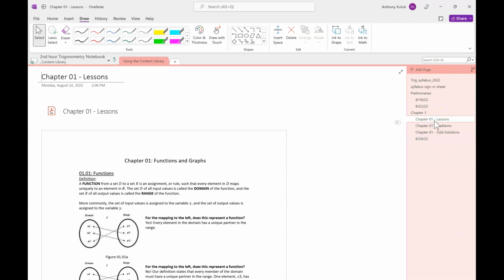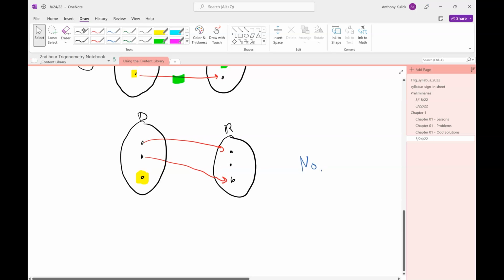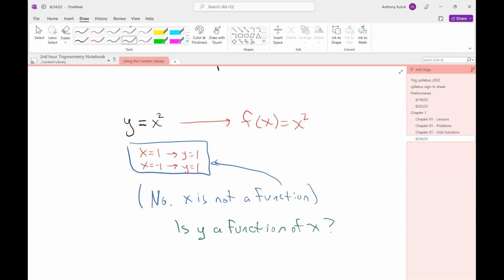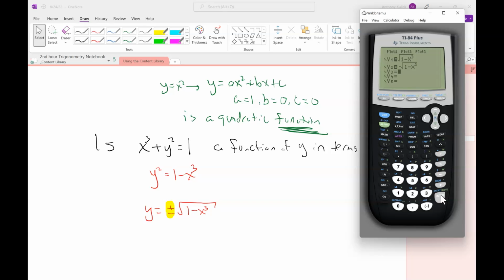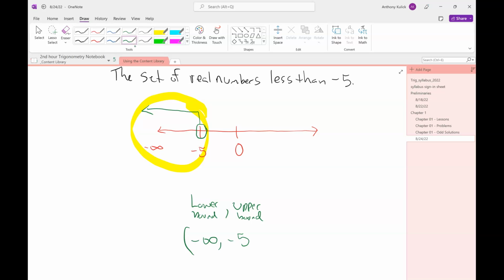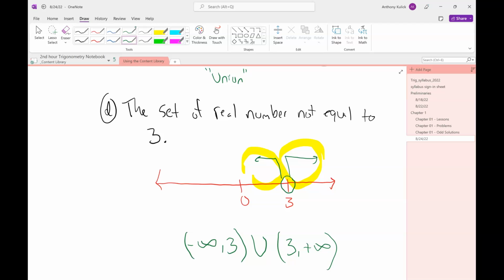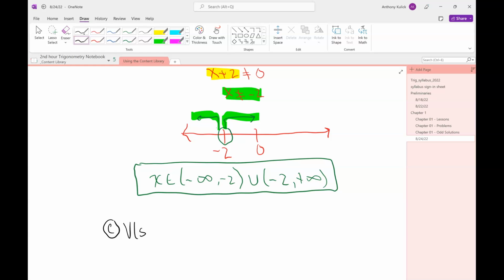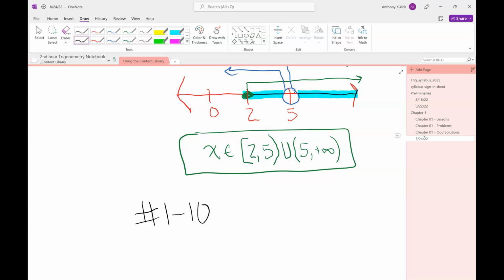8/24/22 TPC - 2nd hour